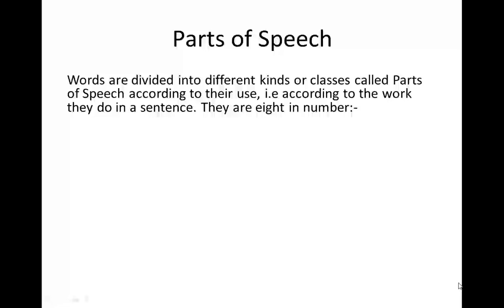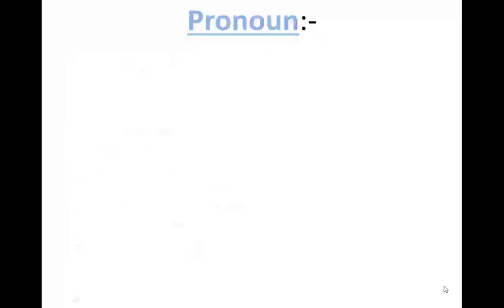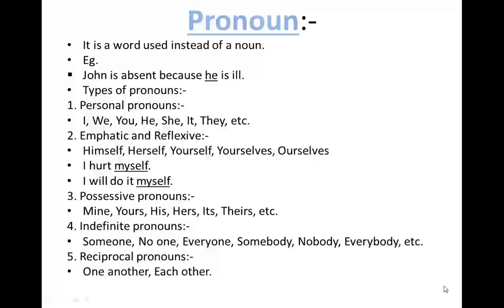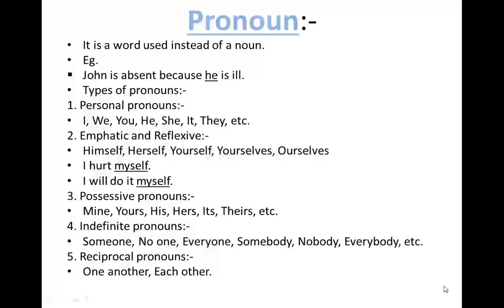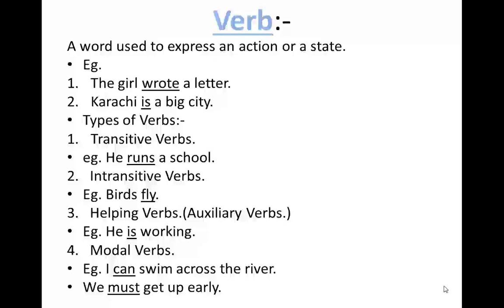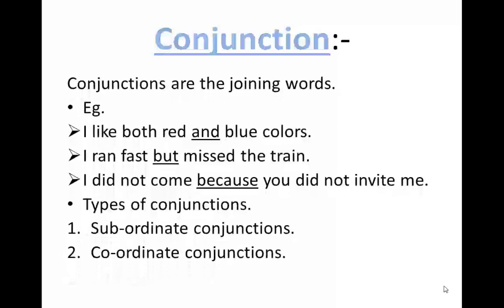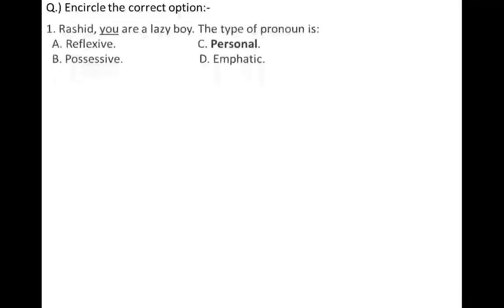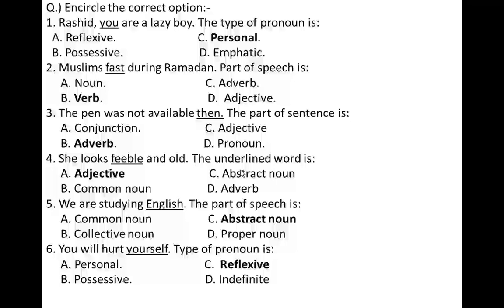English Class 8 & 9 Parts of Speech